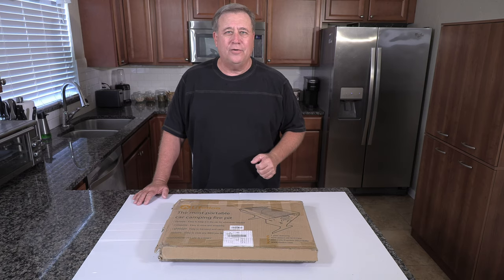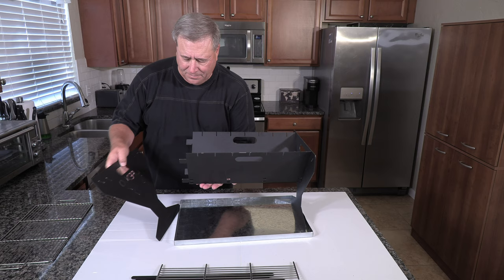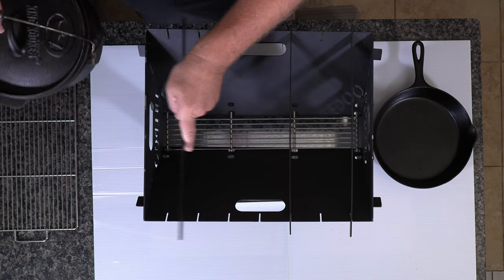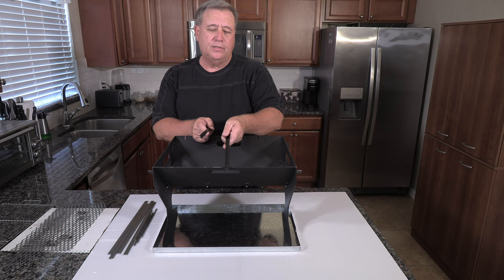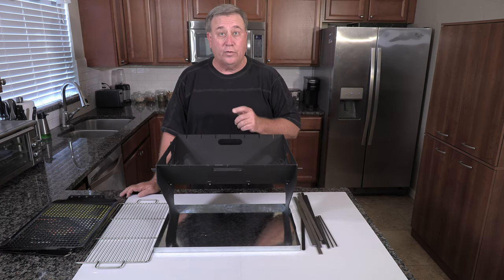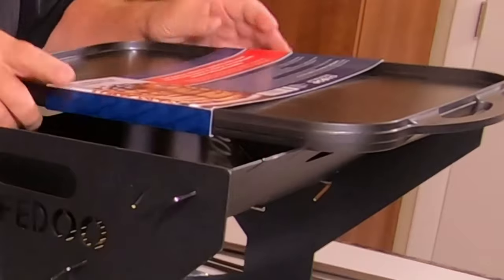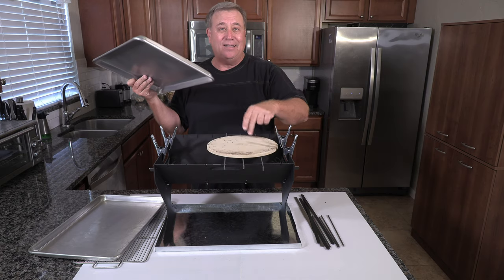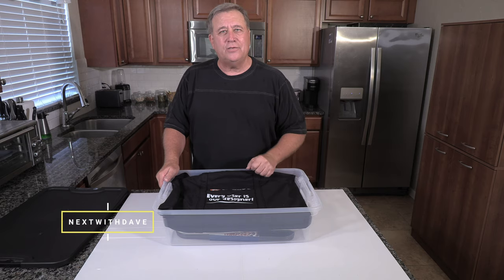BEST Portable Fire Pit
Looking for the BEST PORTABLE FIRE PIT? This may be it! Portable, Safe, Compact, Easy to use...AND YOU CAN COOK ON IT! When you can't make a fire on the ground in a fire ring, This portable fire pit will allow you to have it all. Best of all, it's also a GRILL. Camping, overlanding, RV'ing, Beach, Patio...it works anywhere you want a portable fire pit that is safe and versatile. Take a look and decide for yourself.

15NWDAVE

Here's the link to Amazon
Here's the link to the LIFEDOO website. Check it out for other cool products

Link to Nordic Ware aluminum griddle at Walmart
Baker's Half Sheet, 2 pack, 2-Pack, Silver
Char broil porcelain grill topper
Disposable Grill Topper
Char-Broil Reusable Stainless Steel Toppers